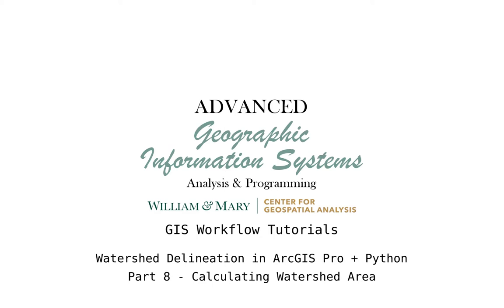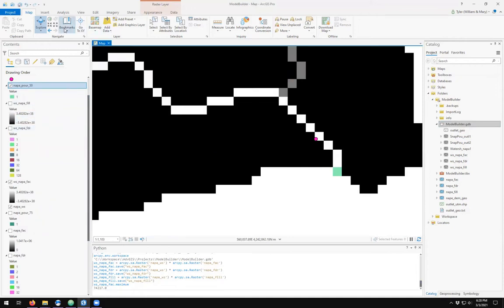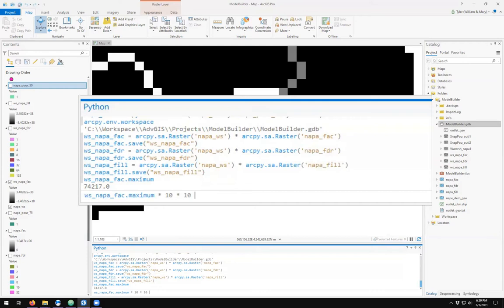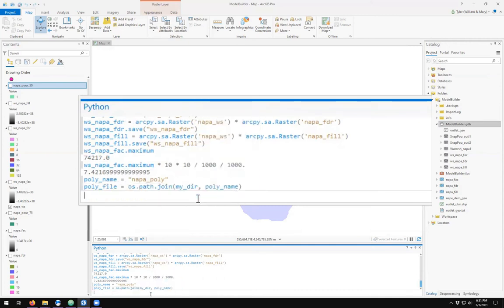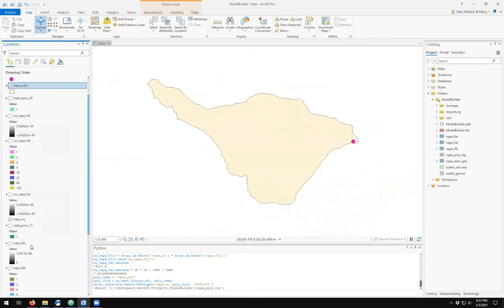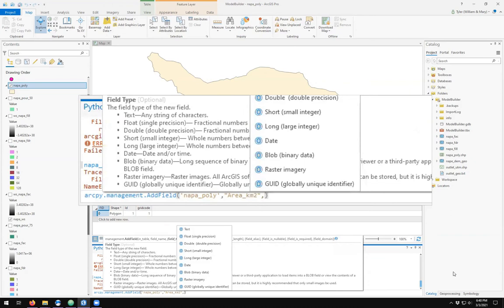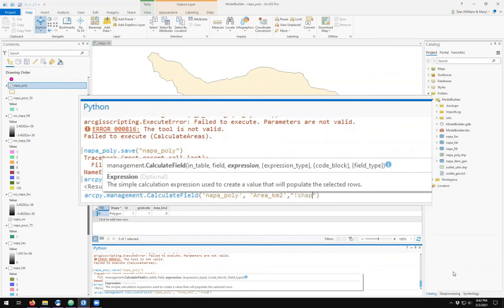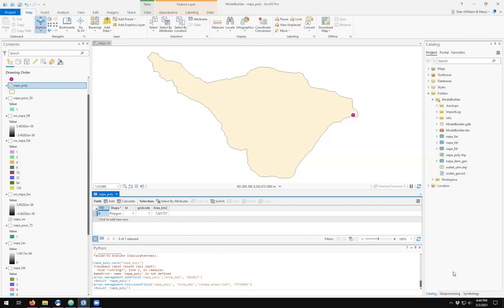AdvGIS | GIS Workflow Tutorial | Part 8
In this video, we calculate the area of the watershed that we delineated by examining the flow accumulation value at the outlet and multiplying it by the raster pixel size (in projected linear units) and, alternatively, convert the watershed raster to a polygon and create a new field in its attribute table and calculate the area using the 'calculate field' geoprocessing tool. We see that both method return (approximately) the same area.